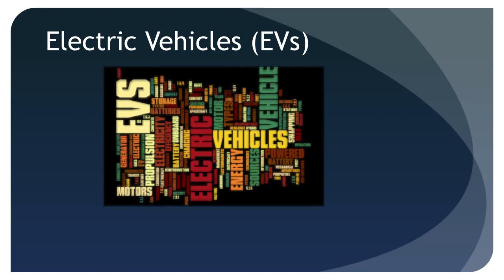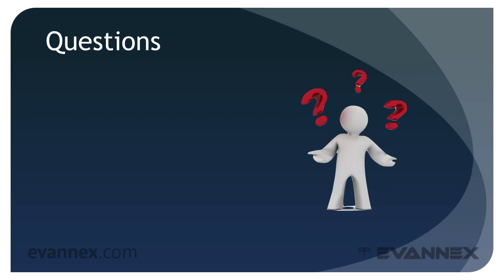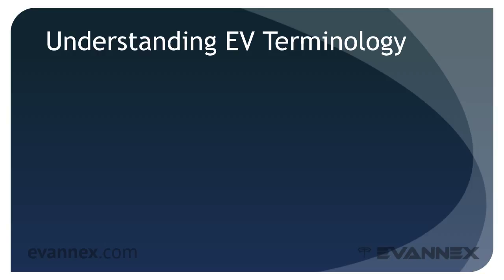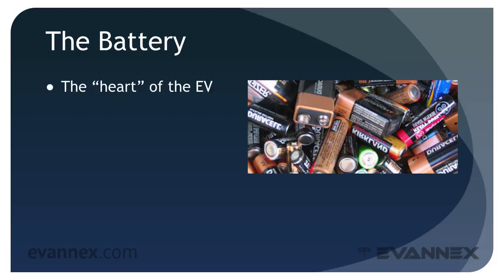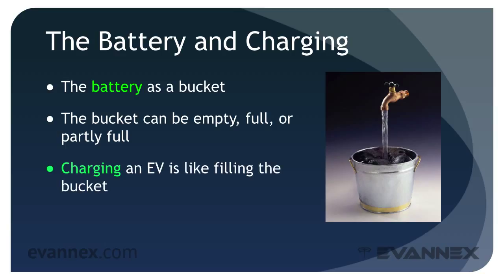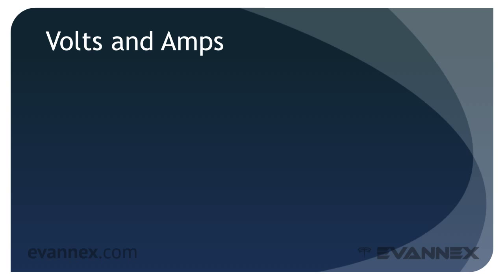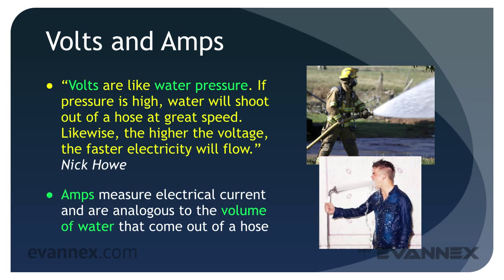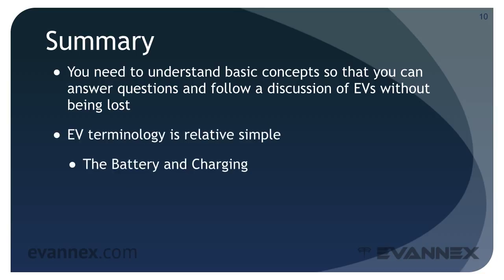EV 102a - EVannex University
I'm used to thinking about gallons and fill-ups, and now you're telling me I have to think in terms of amps and charging? What basic concepts do I need to understand before I delve into EVs in more detail?

COURSE ABSTRACT
A 2-part discussion of basic EV concepts, including volts and amps and measures of power and capacity that are necessary to understand battery charging. This mini-course also considers measures of vehicle efficiency including MPGe, kWh per mile and the e-Gallon.

Course level: Introductory